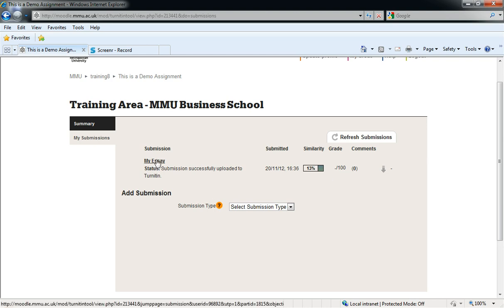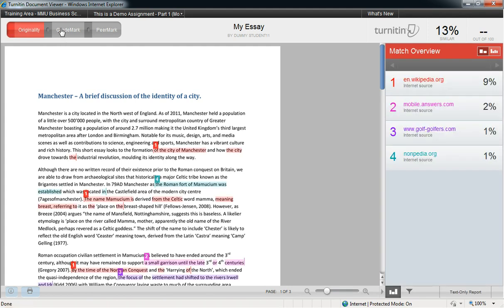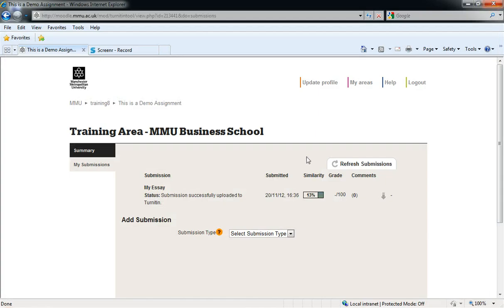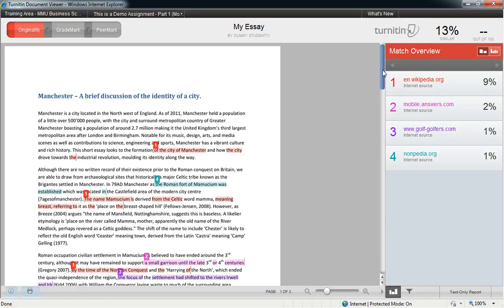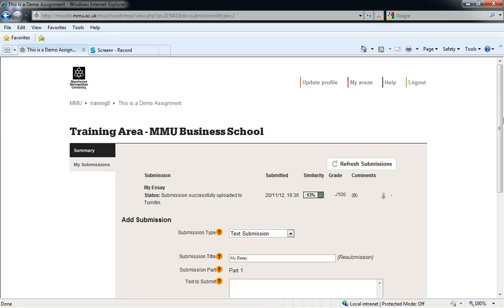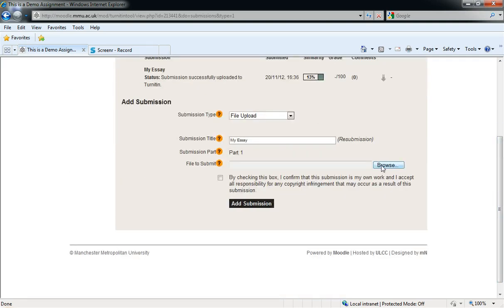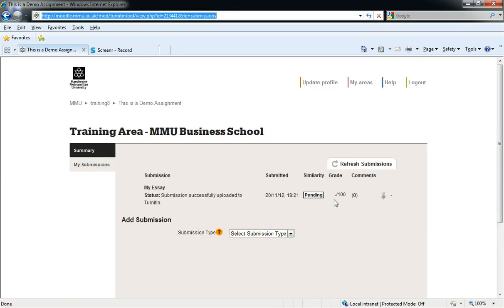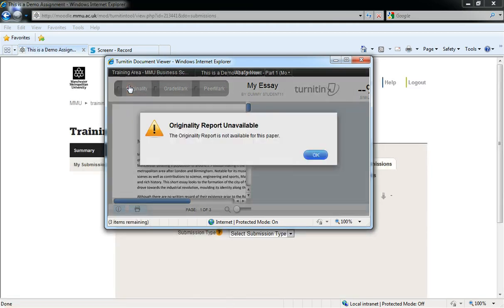How to access the Turnitin Originality Report via MMU Turnitin